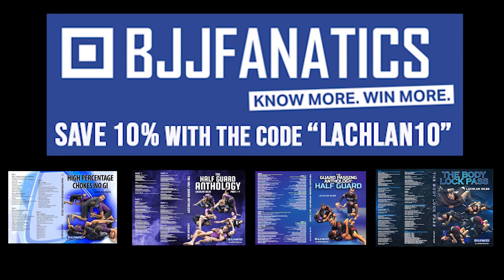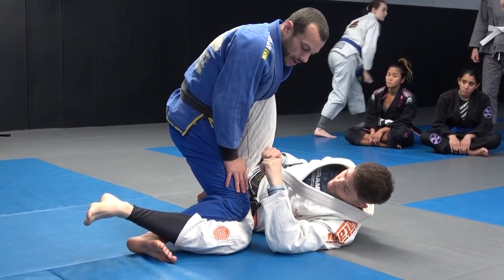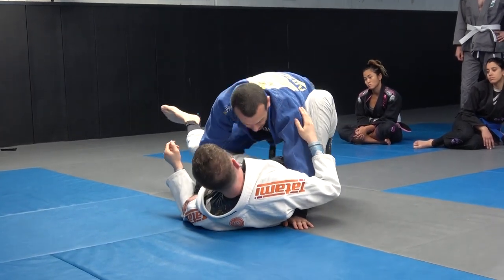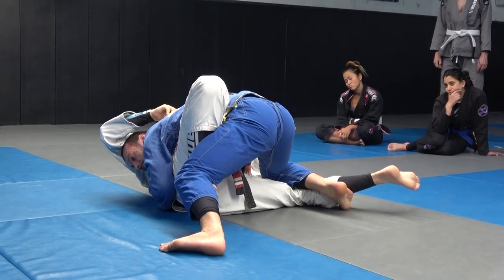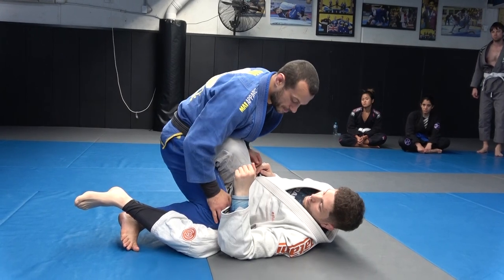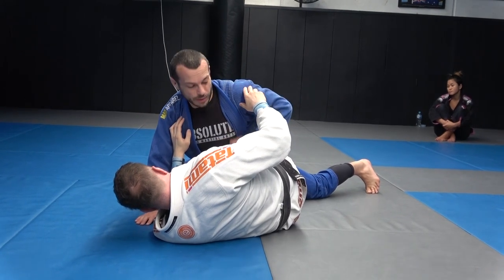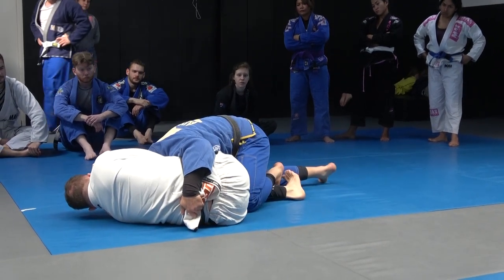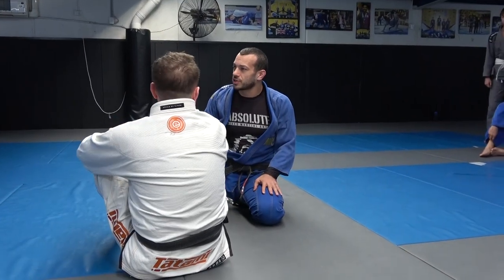Headquarters: Near side knee through, smash pass (Lachlan Giles)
SAVE on my highly reviewed instructionals with the codes below
* BJJ Fanatics instructionals (save 10%) with LACHLAN10